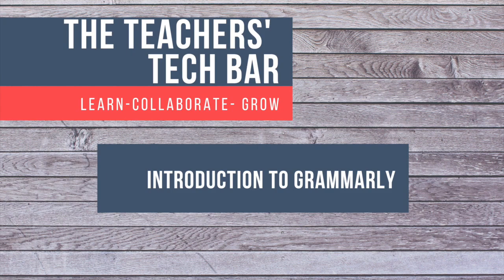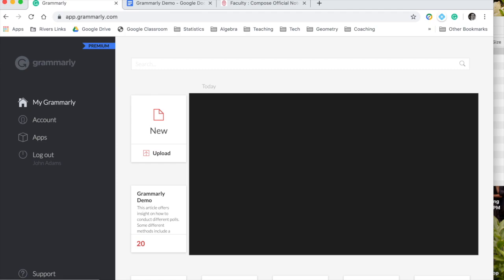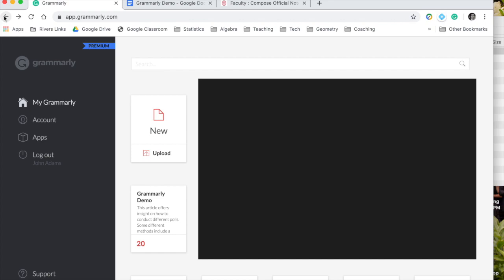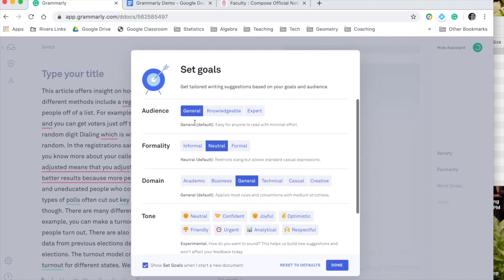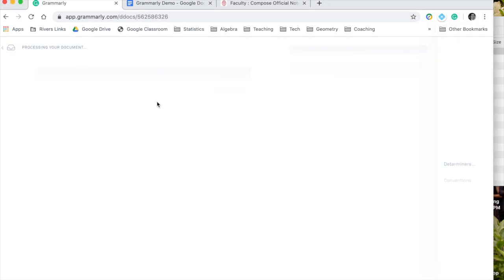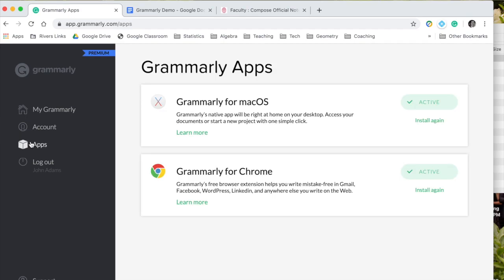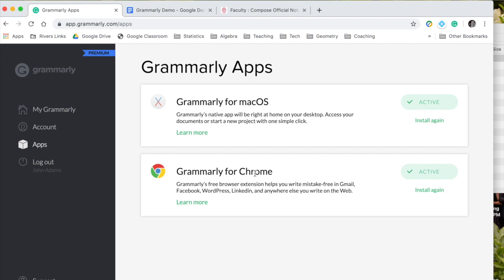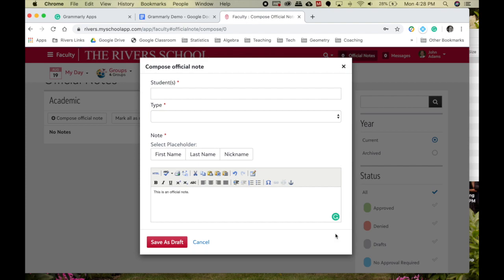Introduction to Grammarly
Watch this video to get started with Grammarly!